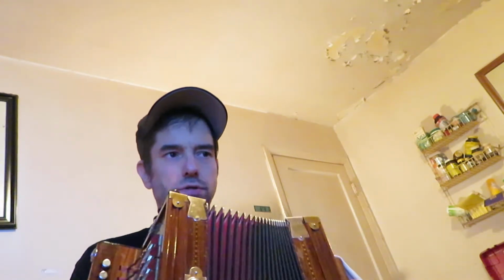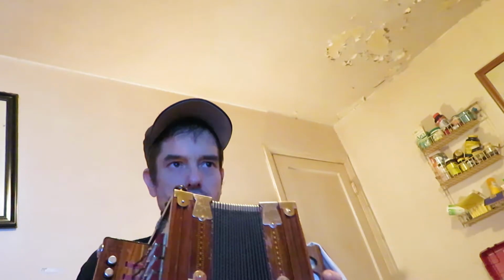Savoy tuning; part 2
My first Acadian which I've housed 3 different 'C' sets